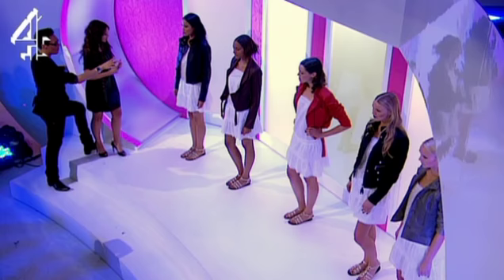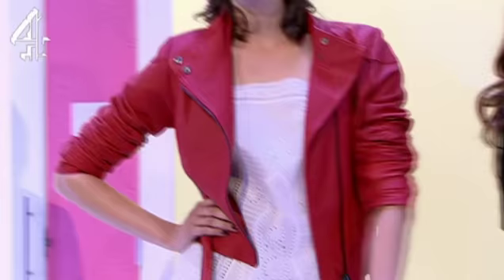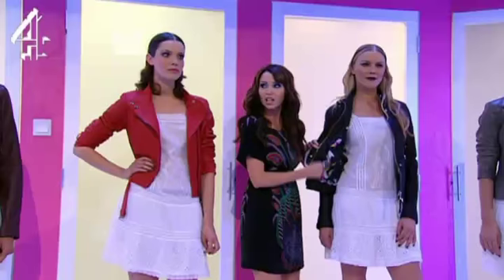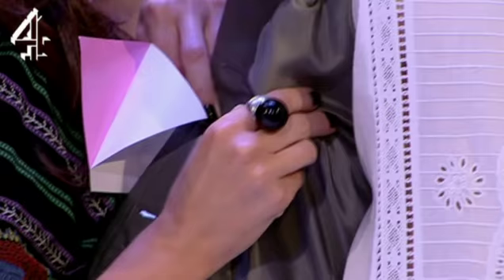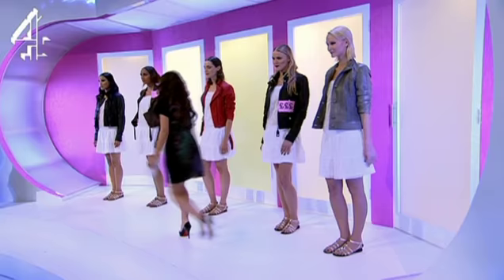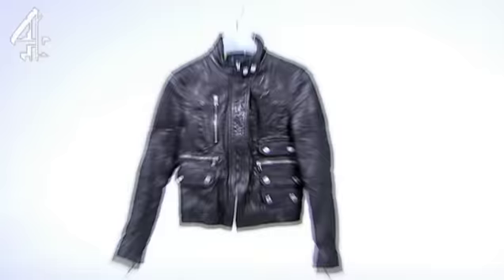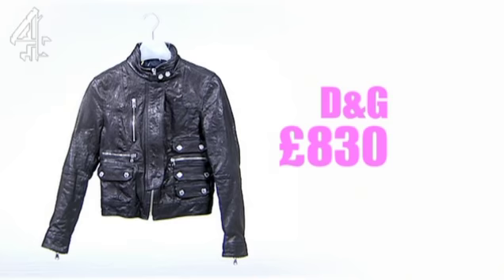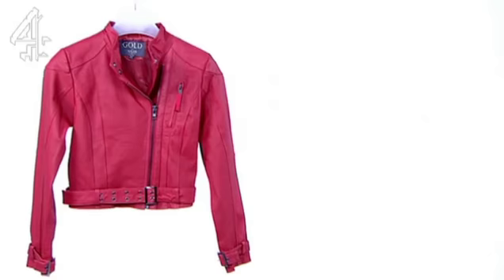Gok's Fashion Fix | Biker Chick | Channel 4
A quick fashion test for leather-loving celebrity Dannii Minogue... |